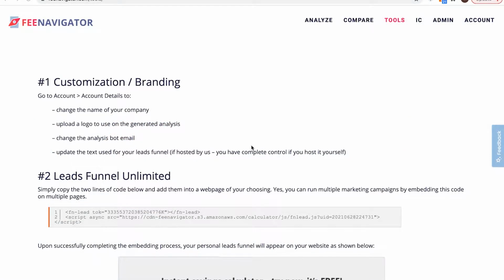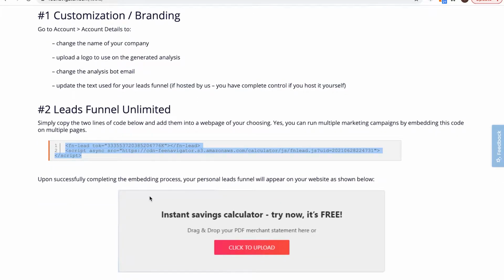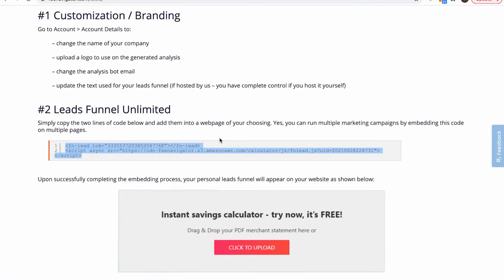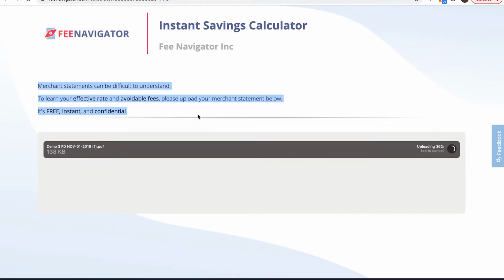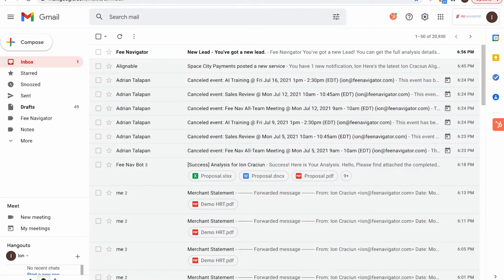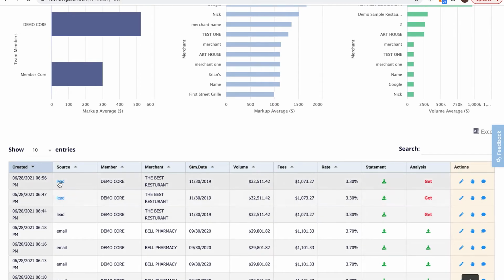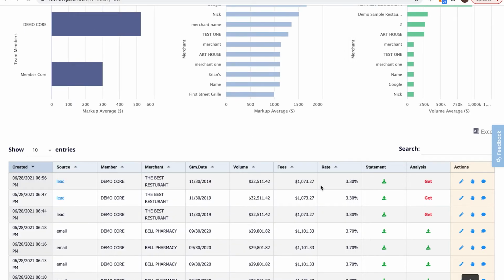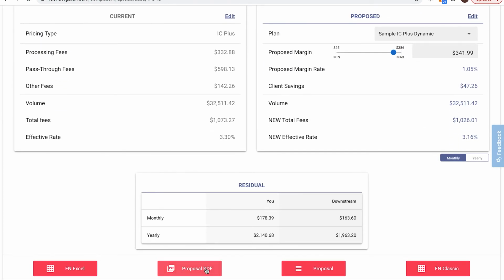How to Leverage Fee Navigator's Leads Funnel Unlimited To Win New Merchants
In this tutorial, we explain how to use, customize, and leverage Fee Navigator's Leads Funnel Unlimited - including examples of how other clients are using this innovative technology in their marketing efforts.

Fee Navigator is the award-winning, self-serve, enterprise-grade AI-powered service that allows acquirers, banks, and technology providers to instantly analyze merchant statements and accelerate merchant acquisition and retention. Their services streamline number-crunching, produce automated insights and help the industry sell faster, while simultaneously increasing merchant retention and agent satisfaction. By facilitating and enhancing commerce, Fee Navigator accelerates the growth of the merchant payments industry.